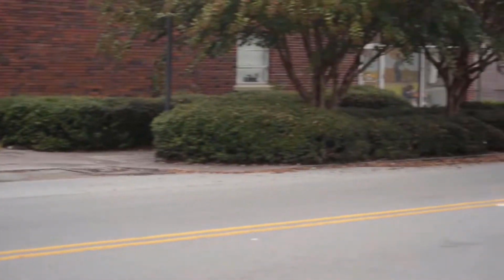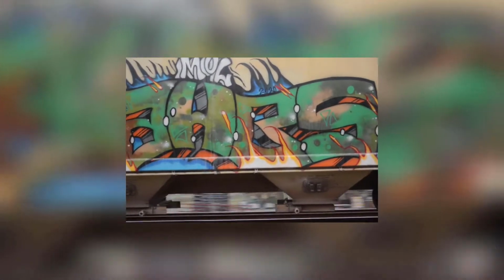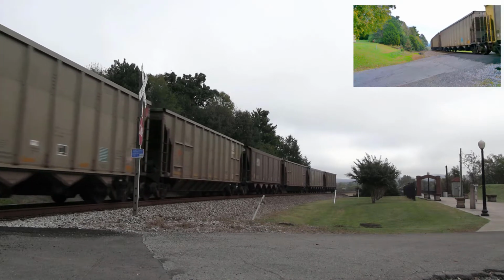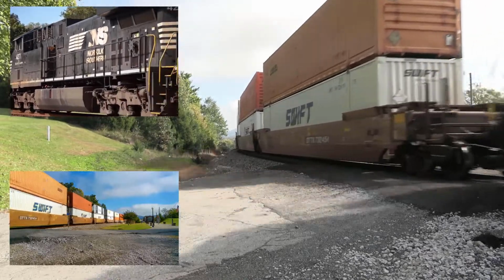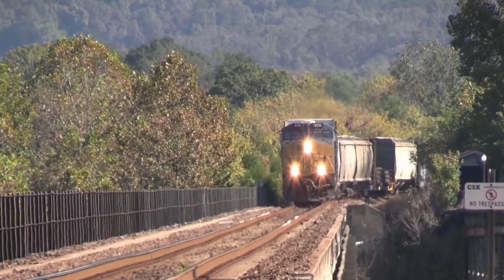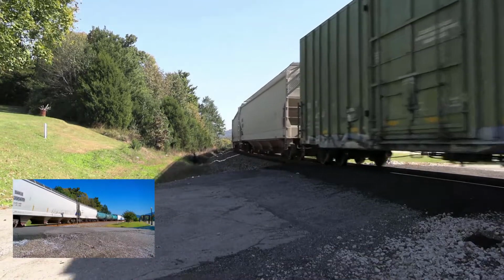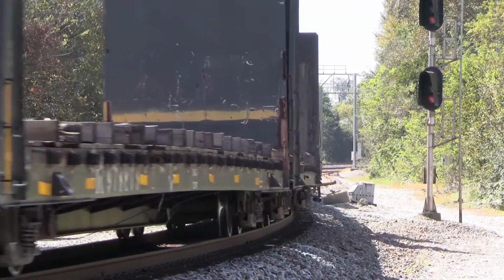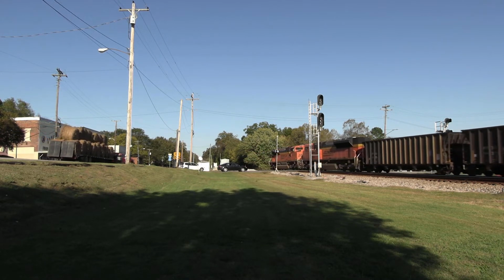NorthEast Alabama Bridgeport and Stevenson (1st narration)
Took a 2 day trip to Bridgeport and Stevenson Alabama to Railfan at the Tennessee River.